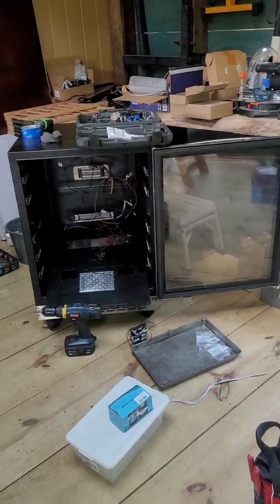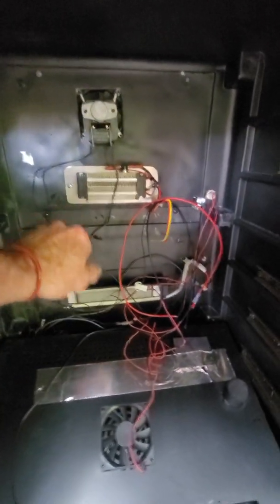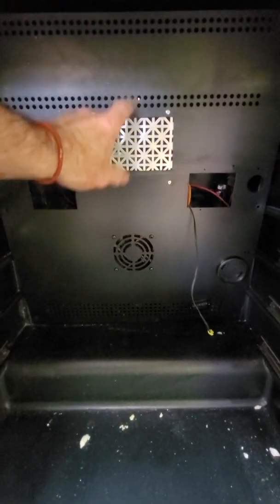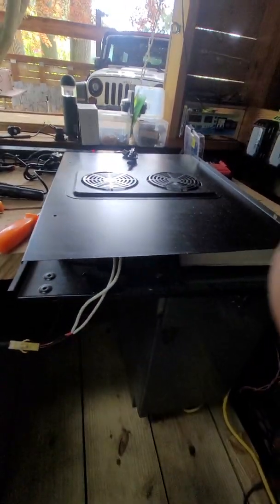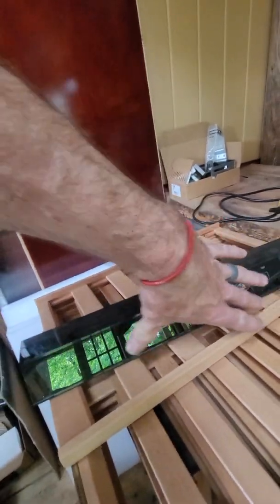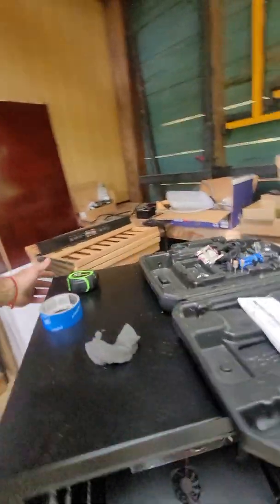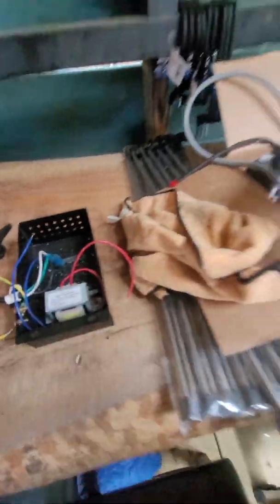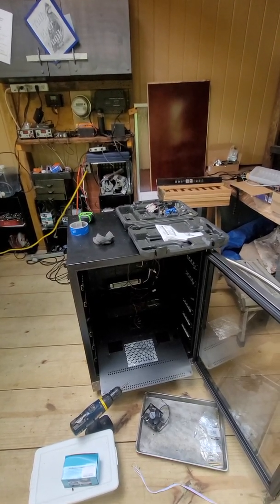DIY Winecooler Inncubator build - initial considerations for design and wiring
welcome to Tully River Quail DIY incubator build video series.  this video shows a two chambered wine cooler being converted into a fully automatic egg turning incubator, brooder and or lockdown unit for incubating Quail eggs.

I will show you in a series of uploads the considerations I have during each phase of the design, including heating elements, fans, lighting and the tools used to create professional home made but commercially viable medium cabinette incubators that rival if not improve upon the standard GQF Sportsman and other incubators of that size, but for 1/5 the cost.  anyone can do it, including you.  if you have any questions, please ask.

our goal at Tully River Quail Co is to get everyone in our neighborhoods growing their own protien and vegetables.  ultimately, it is a way to save on lead if those around you have enough food.  it is also a great way to get to know your neighbors at a time when we should be coming together against the global tyranny trying to depopulate us and lie their way into total control.  They can't win if we say "No!"